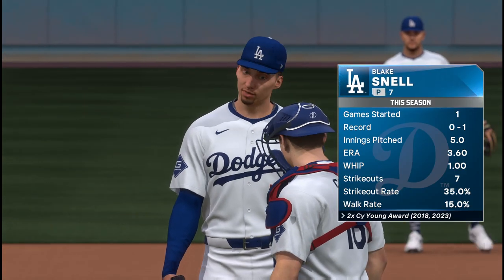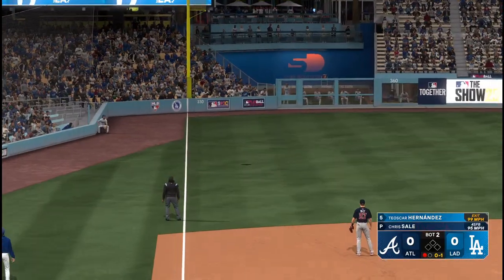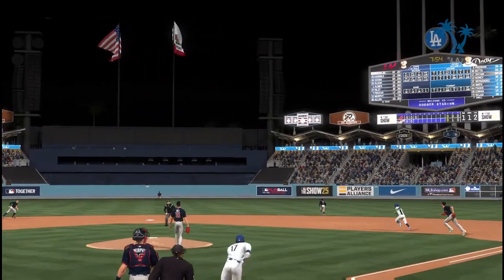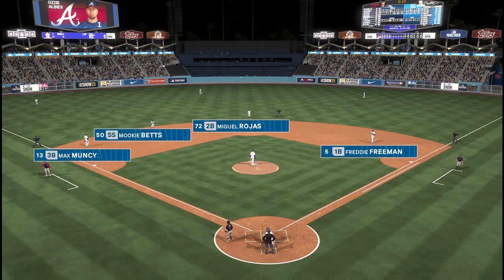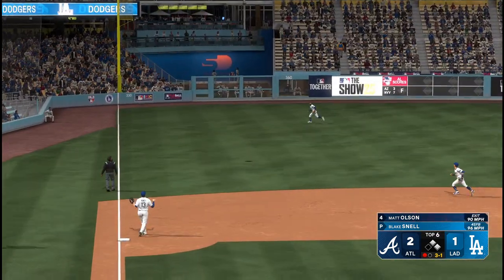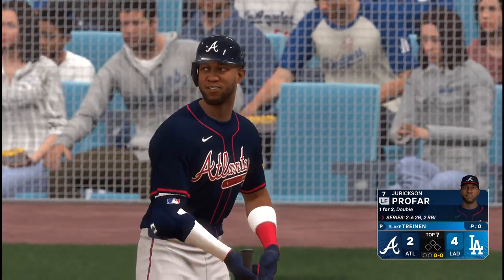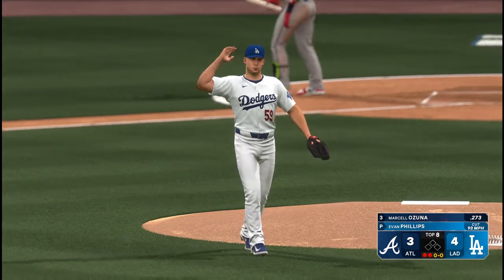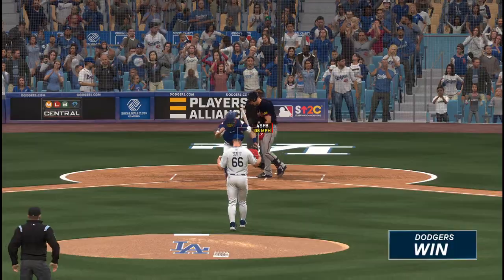MLB The Show I Atlanta Braves (2-3) vs. Los Angeles Dodgers (3-3) I Gameplay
MLB The Show 25 I Regular Season I Atlanta Braves vs. Los Angels Dodgers I Gameplay

It is game two of our double header in Major League Baseball. In this game, the Atlanta Braves take on the Los Angeles Dodgers at Dodgers Stadium in Los Angeles California. It is game two of a three game as the Dodgers took game one beating the Breaves 6-3. The Braves will have Chris Sale on the mound. He comes into this game with a 0-1 record and a 3.38 ERA. The Dodgers send Blake Snell to the mound with a 0-1 record and a 3.60 ERA.

10:10pm ET
Braves (Alternate Road Uniforms)
Dodgers (Home Uniforms)

Atlanta Braves Starting Line-up: Brian Snitker
1. RF - R - Ronald Acuna Jr.
2. CF - L - Michael Harris II
3. DH - R - Marcell Ozuna
4. 1B - L - Matt Olsen
5. 2B - S - Ozzie Albies
6. 3B - R - Austin Riley
7. LF - S - Jurickson Profar
8. C - R - Sean Murphy
9. SS - R - Nick Allen
P: Chris Sale

Los Angeles Dodgers Starting Line-up: Dave Roberts
1. 1B - L - Freddie Freeman
2. SS - R - Mookie Betts
3. DH - L - Shohei Ohtani
4. 3B - L - Max Muncy
5. LF - R - Teoscar Hernandez
6. C - R - Will Smith
7. RF - R - Andy Pages
8. CF - S - Tommy Edman
9. 2B - R - Miguel Rojas
P: Blake Snell

Umpires:
HP: Jerry Hillsdale - 1B: Kenny Janzen - 2B: Mike Fillmore - 3B: Rusty Valentine

Attendance: 55,258

Weather:
61 Degrees, Cloudy - 3.6mph, Blowing out to CF